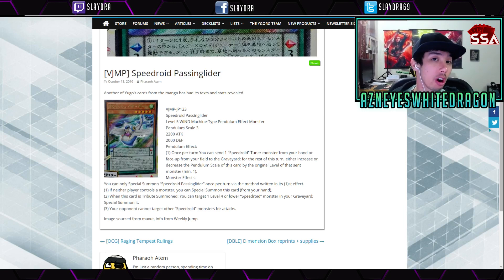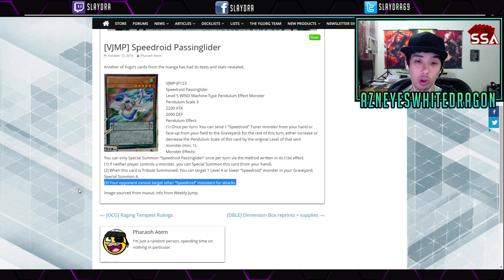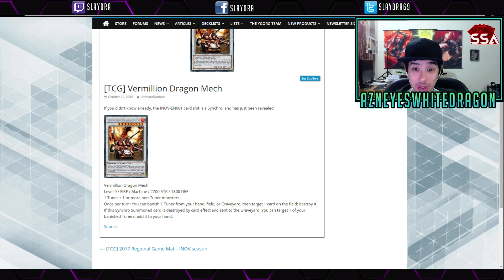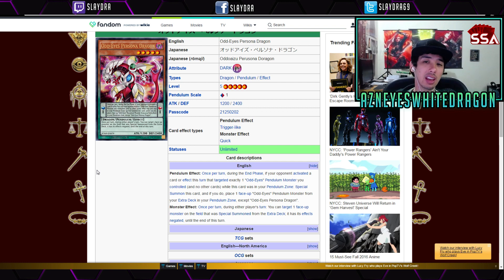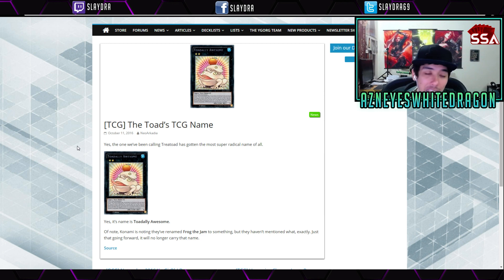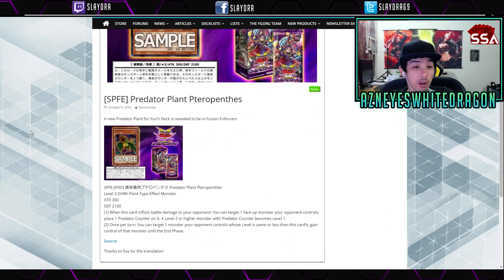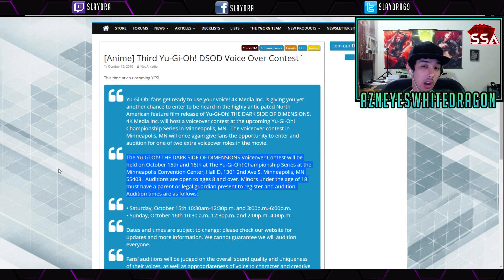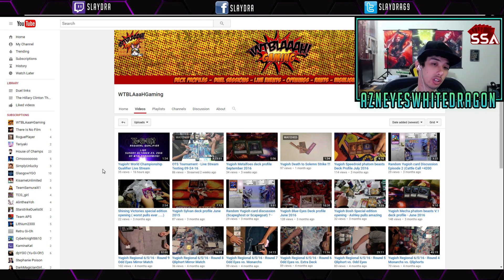NEW CARDS! VERMILLION DRAGON! NEW SPEEDROID! SPYRAL! PREDATOR PLANT!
WATCH THE UPCOMING REGIONALS LIVE HERE!

FAQ

AzneyesWhitedragon
USA